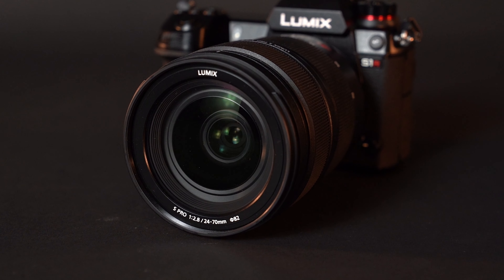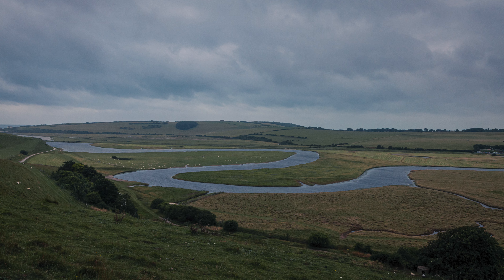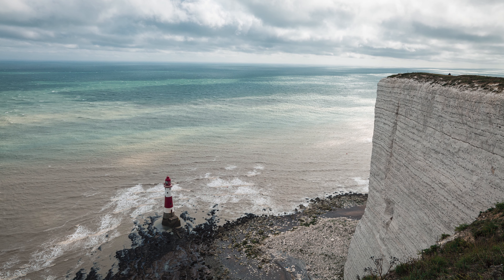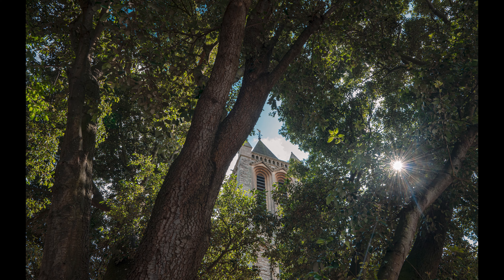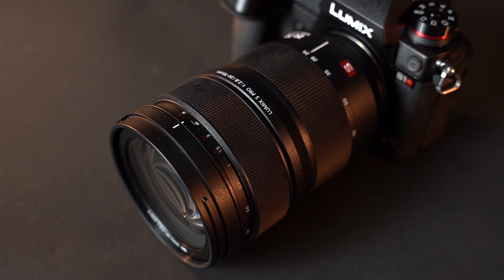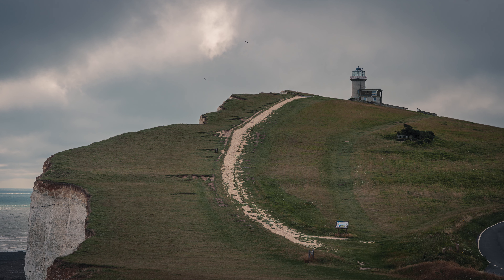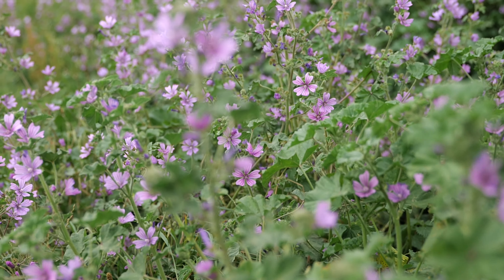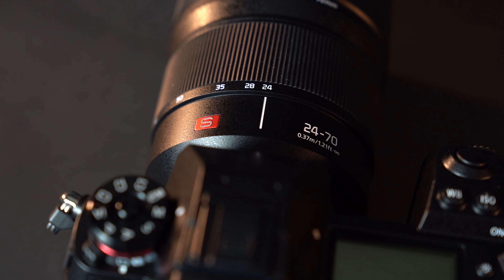Panasonic Lumix 24-70mm f2.8 S PRO Lens | Go To Lens for S1 & S1R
Let's take a look at the brand new Panasonic Lumix 24-70mm f2.8 S PRO lens for cameras like the S1 and the S1R. This focal length makes it a great all rounder and absolute go to lens for those cameras.

The fast aperture (f2.8) makes it nice and bright with some lovely bokeh (especially when zoomed to 70mm). It balances very nicely on the front of the S1 and the S1R, and using it with the S1R, the image quality was outstanding.